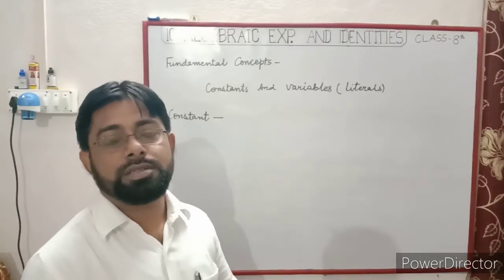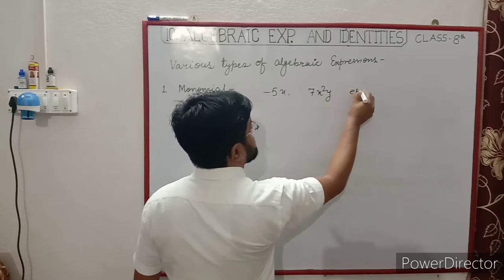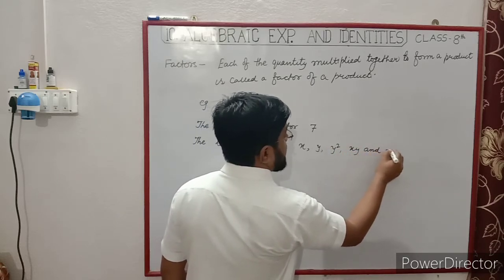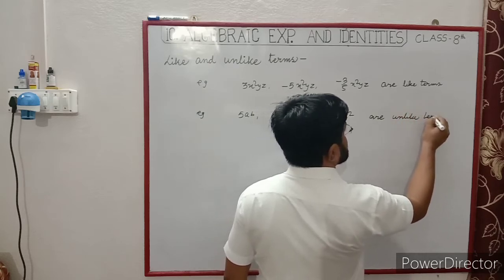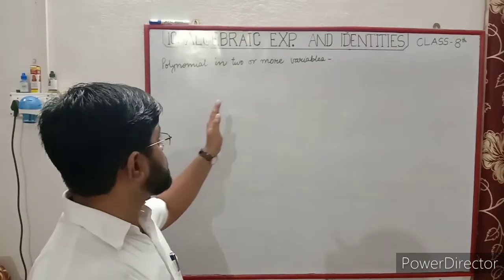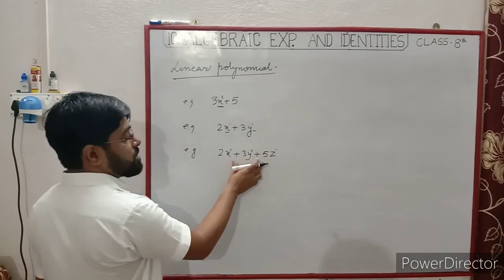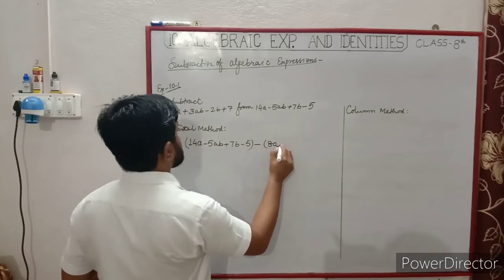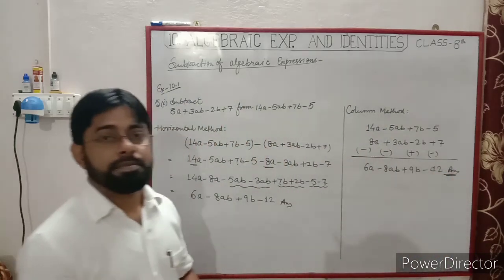STD-8| MATHS | ALGEBRAIC EXPRESSIONS AND IDENTITIES |EX- 10.1